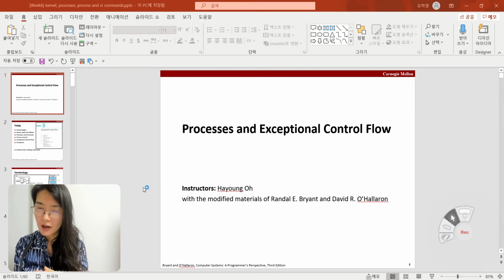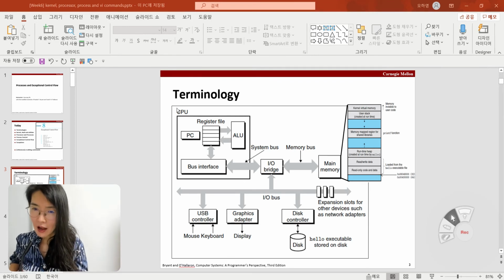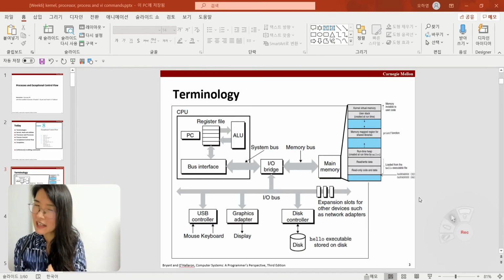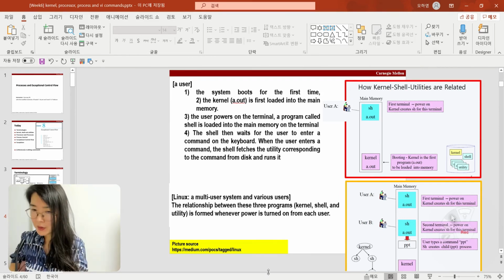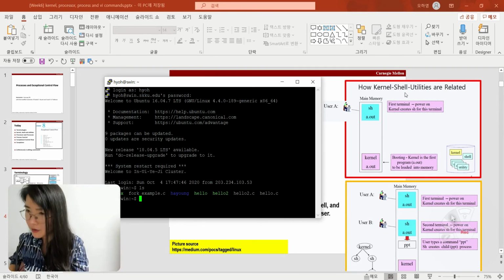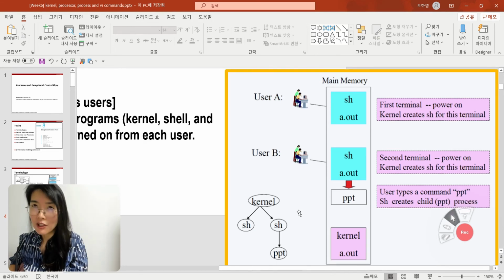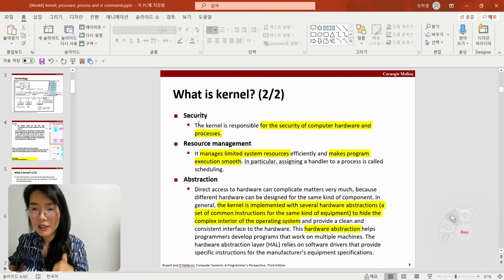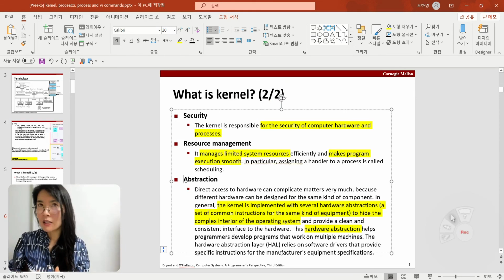[Chap.8] kernel, shell and utilities, [성균관대학교 오하영교수]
[Chap.8] kernel, shell and utilities, [성균관대학교오하영교수]